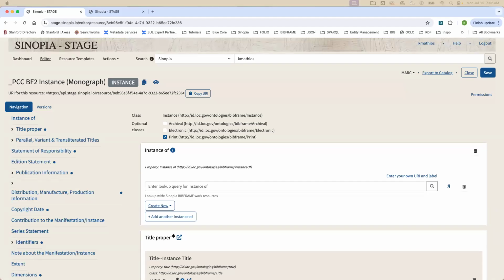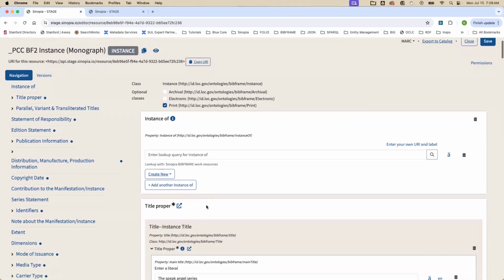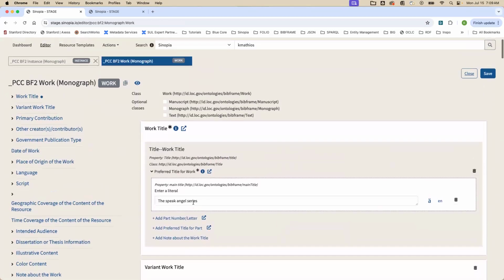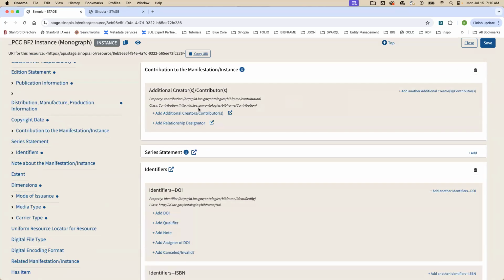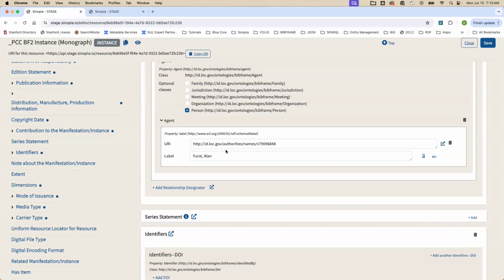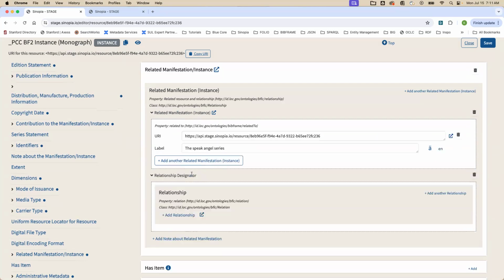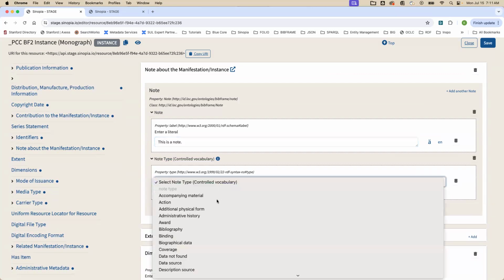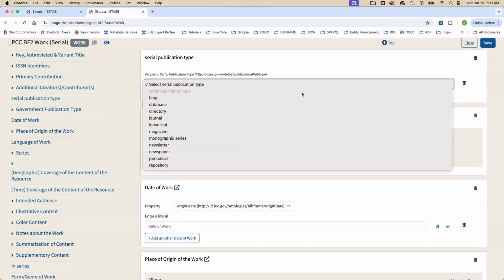Sinopia 3.17 demo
-Cached-lookups replaced with provider APIs for QA
-New autofill for Work title when creating a Work from an Instance
-New vocabularies added for relationship, note type, and serial publication type
-UI/UX updates